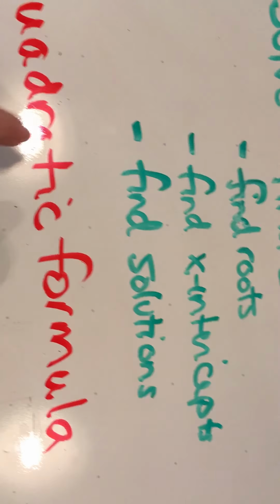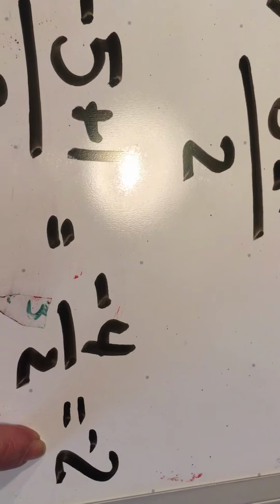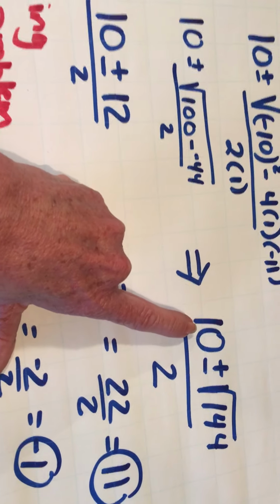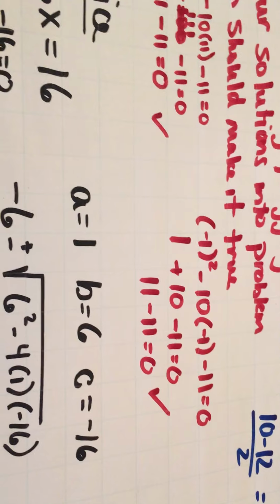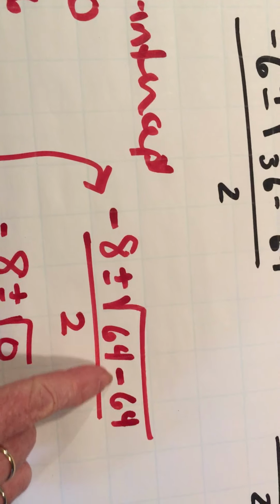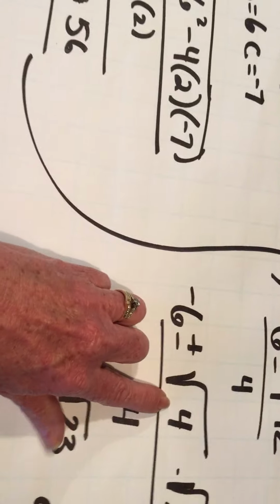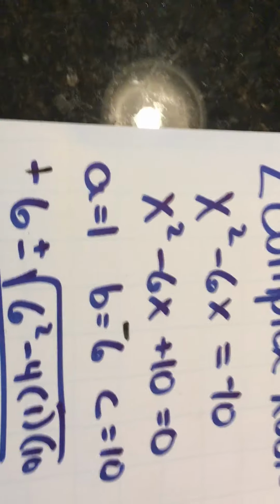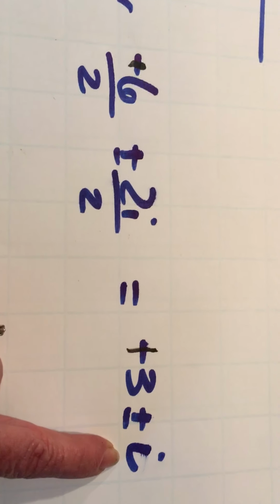4.6 quadratic formula vw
4.6 quadratic formula vw